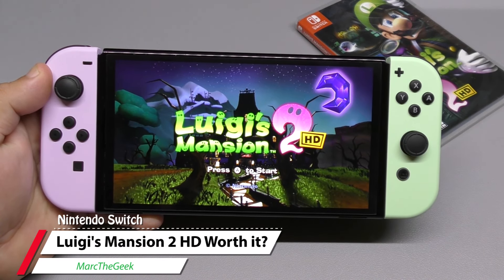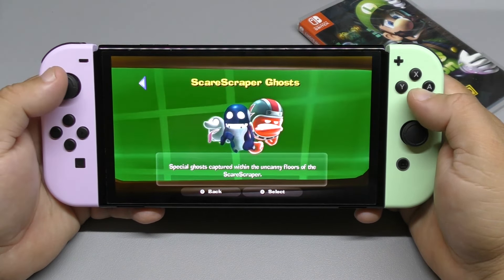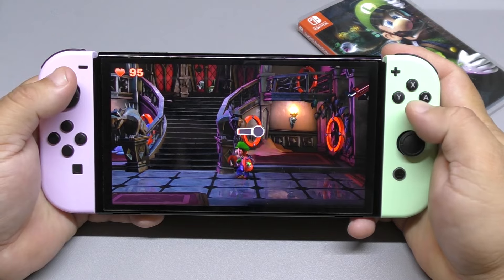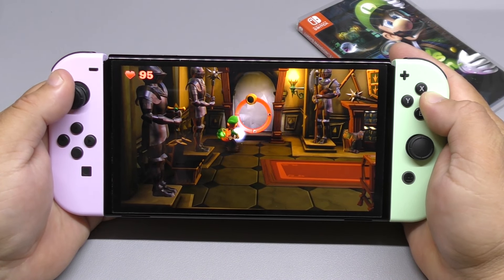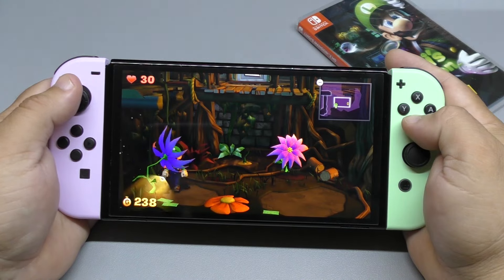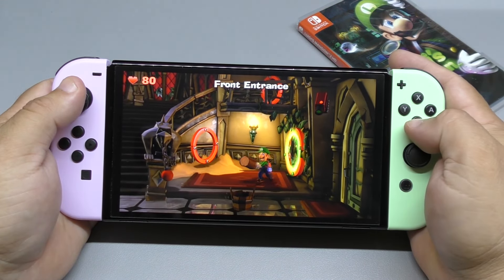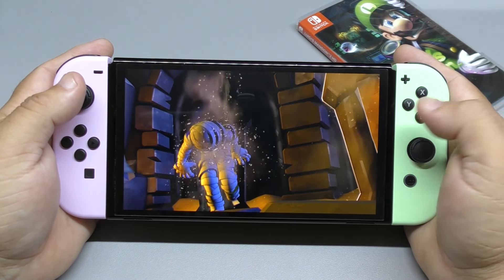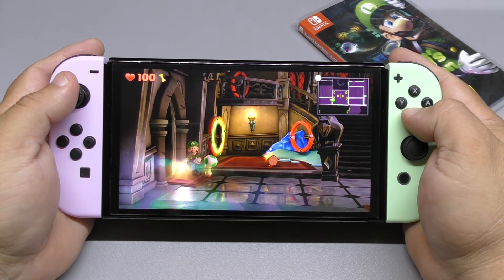Luigi's Mansion 2 HD, Loved It! But is it Worth Buying?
I finished Luigi's Mansion 2 HD on the Nintendo Switch OLED. In this video I share my personal review and share my opinion if it's worth buying it. Hope you like the video.